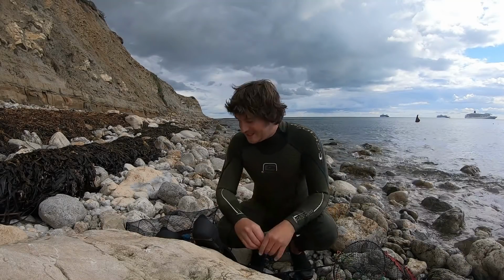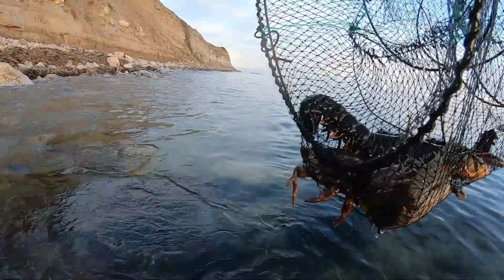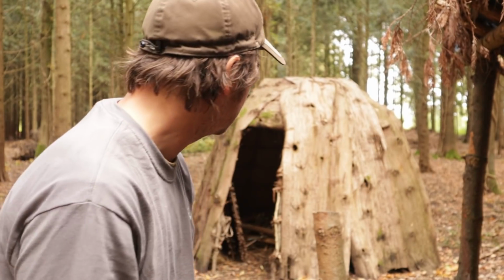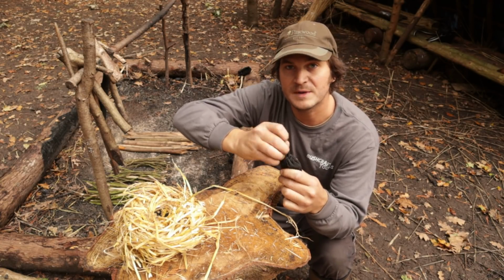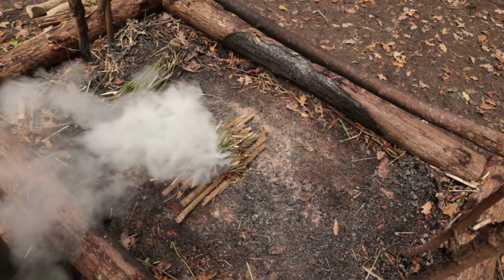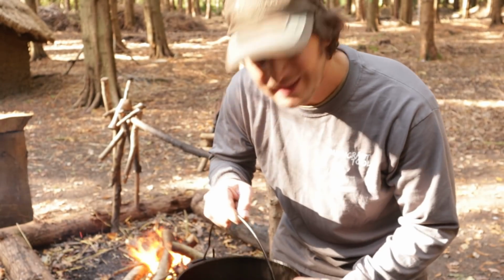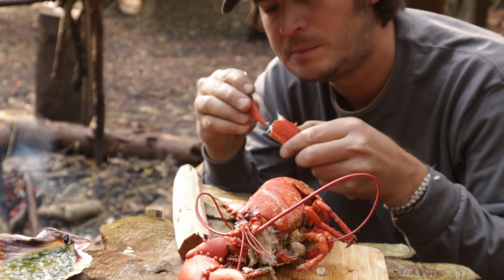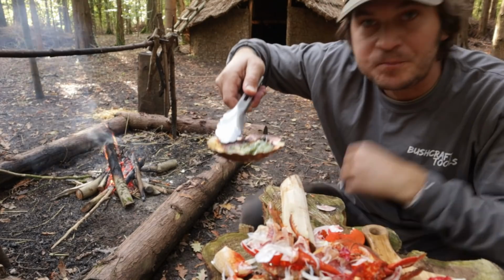MY FIRST TIME SOLO - Free Food - Catch & Cook at the Roundhouse - Bushcraft Feast - Coastal Foraging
In this video, I head to the roundhouse which I built along with taoutdoors and cook up a feast! Two days prior to this I went to the coast and set a few lobster traps which provided me with something to cook up at the bushcraft roundhouse woodland camp. I made a fire using a fire piston and sourced wood with my good'ol silky saw.
If you liked this video then please let me know byu giving it a THUMBS UP!

SOCIAL MEDIA...